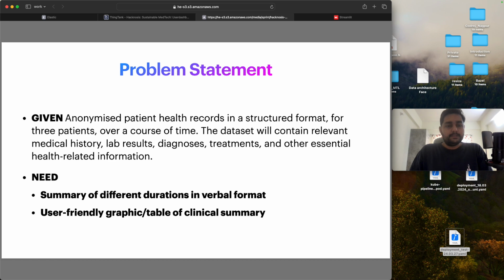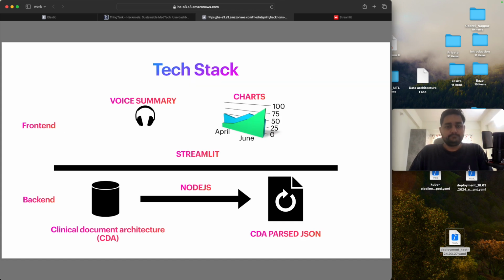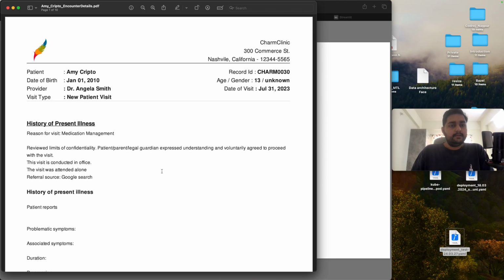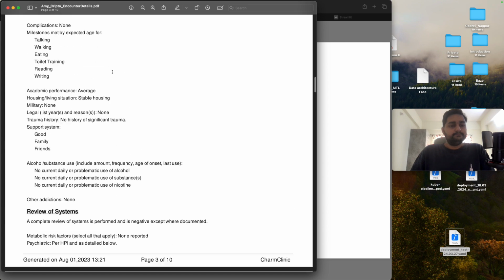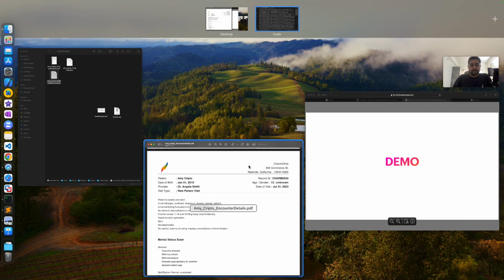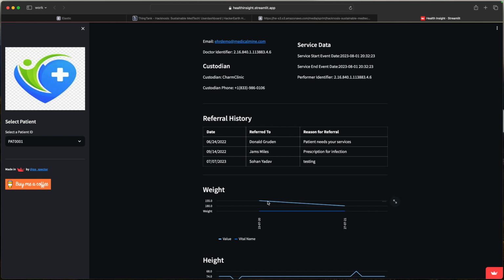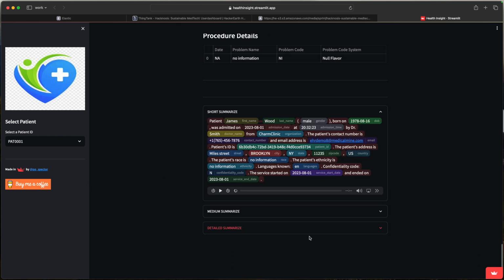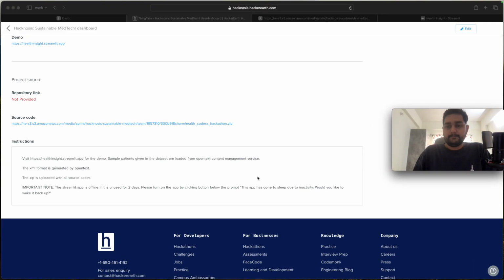WINNING SOLUTION for Hacknosis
This hackathon is about respecting the environment and standing united for the climate by driving sustainable innovation through technology.